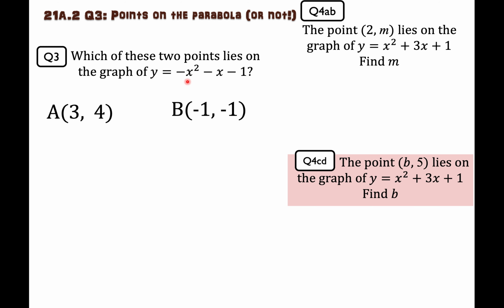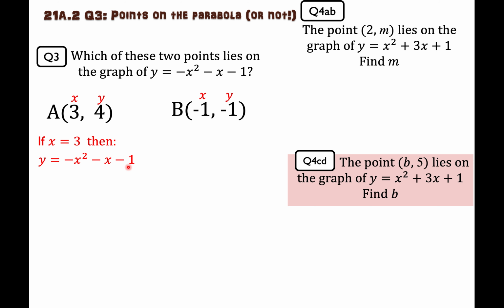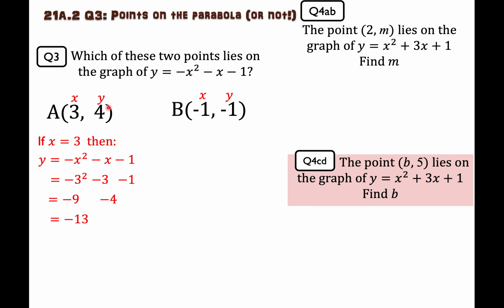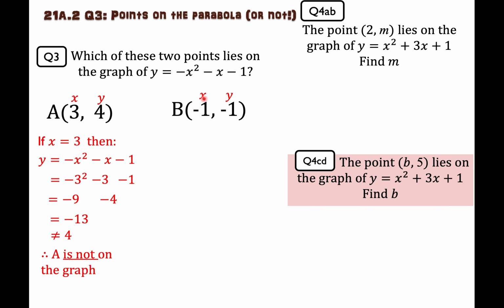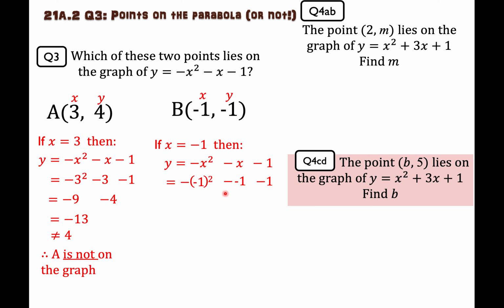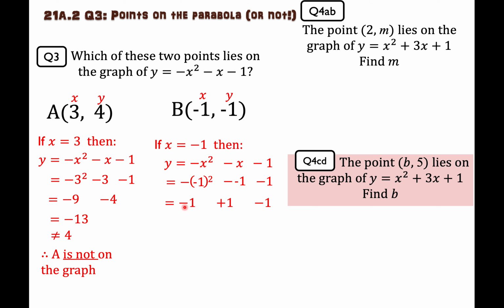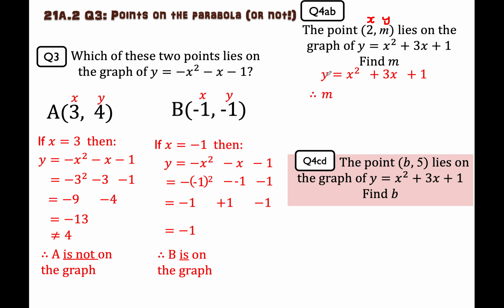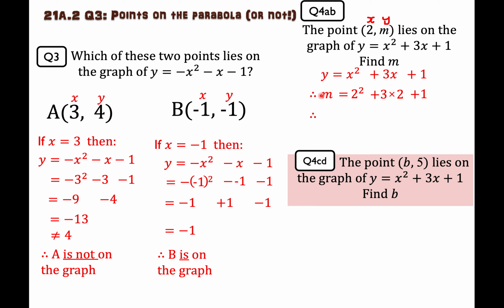21A 2 Q3 and Q4ab Points on the Parabola or not